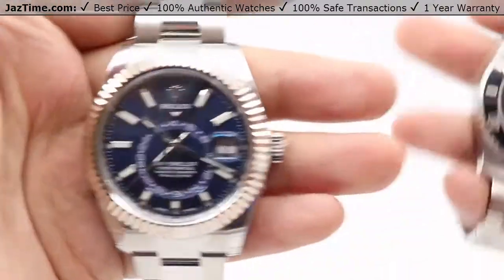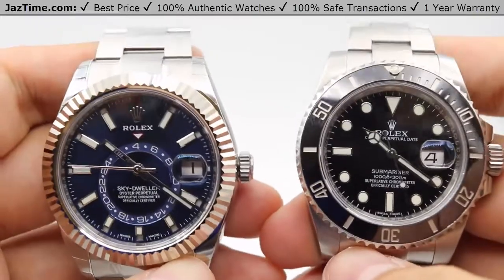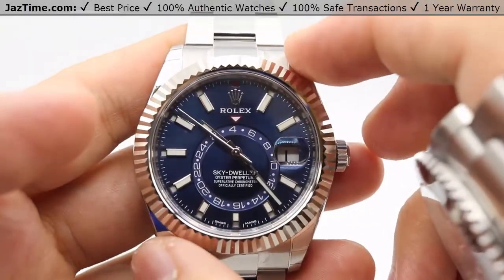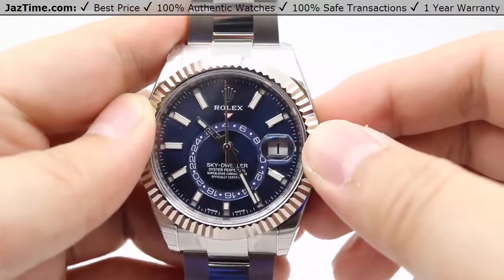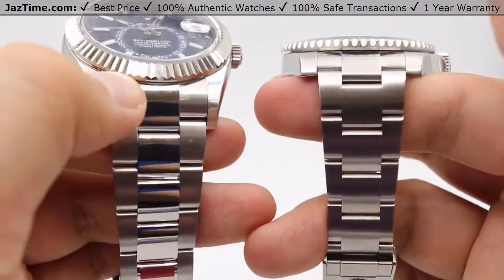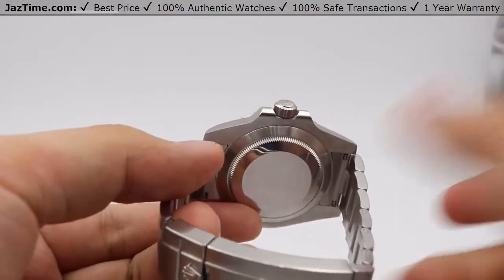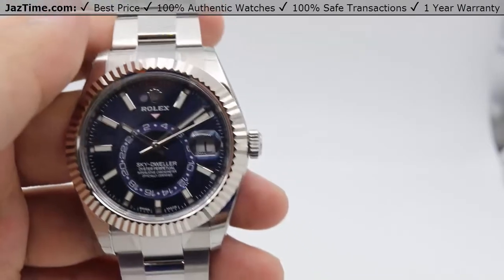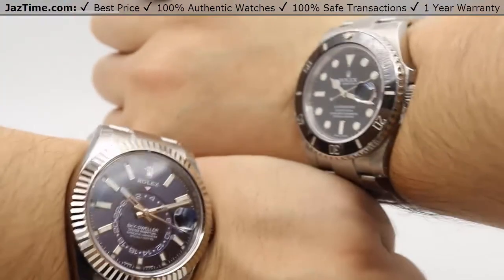▶ Rolex Sky-Dweller Fluted White Gold, Blue Dial VS Rolex Submariner Black Ceramic - COMPARISON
↪ Hands on COMPARISON of the 326934 Sky-Dweller Fluted White Gold Bezel and Stainless Steel bracelet with Blue Dial VS 116610 Submariner Ceramic with Black date dial. Check out the amazing contrast between one of Rolex’s all-time most popular watches (the Submariner) and the classy and sophisticated Sky-Dweller!